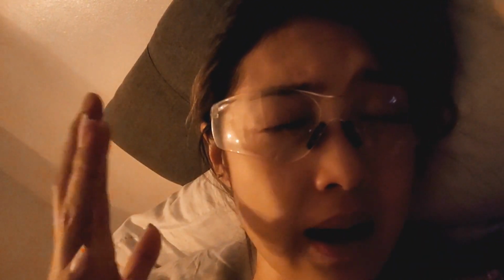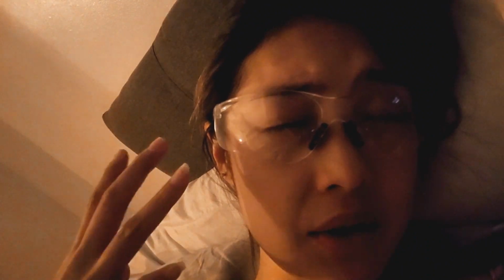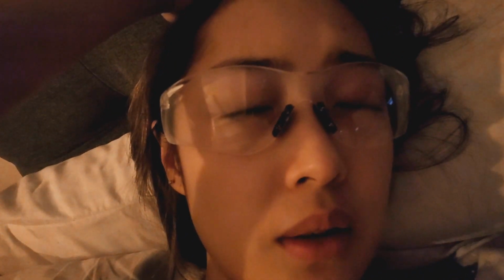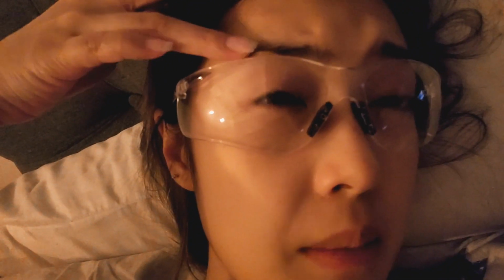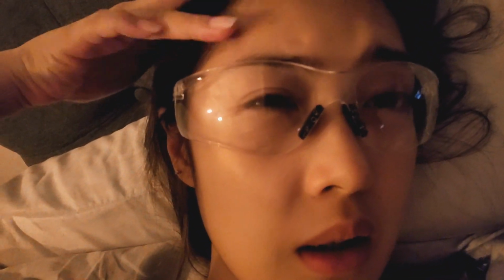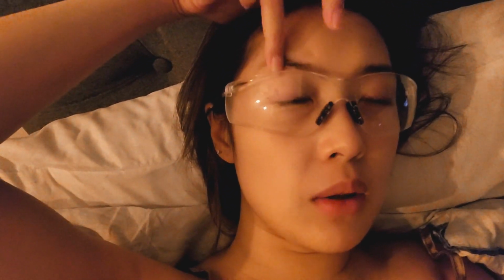I had PRK to fix my recurrent corneal erosion. side benefit: 20/20 vision!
I documented my PRK journey as a reminder to myself, and to anyone, to take good care of your eyes so you never, ever have to experience what a corneal erosion feels like.

But if you do have recurrent corneal erosion, this is how I chose to fix mine and with it, my vision. It's a lengthy video of mostly just talking, but I hope to one day look back and say thank goodness I'm over that!

(1) this is a digital diary
(2) i'm not looking for likes, comments, views